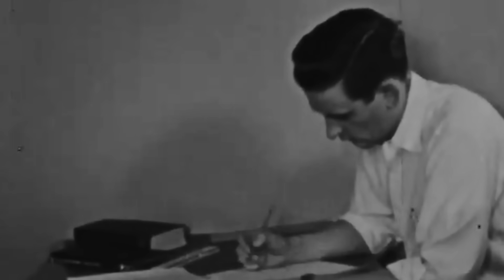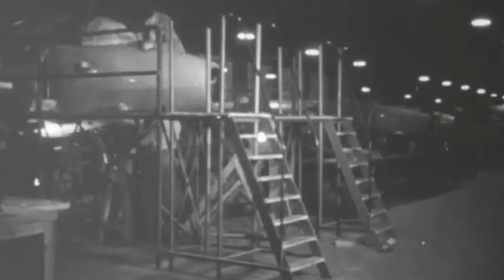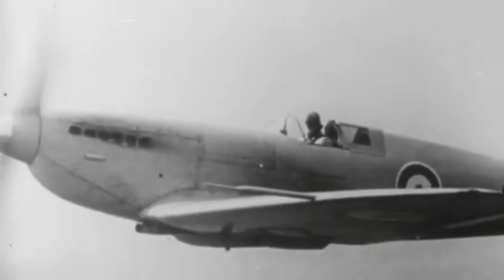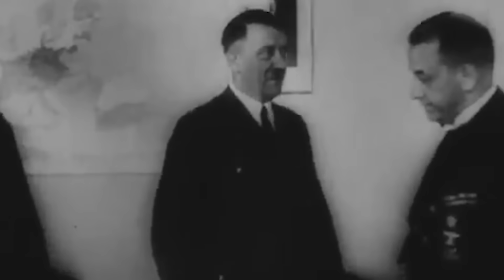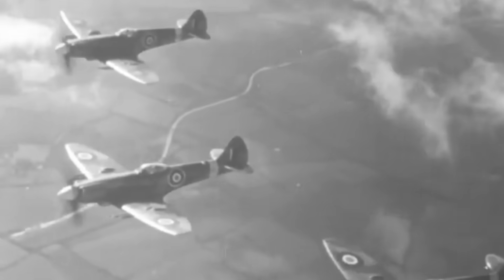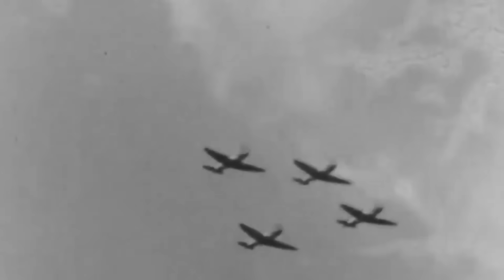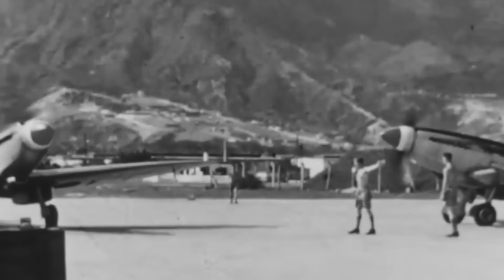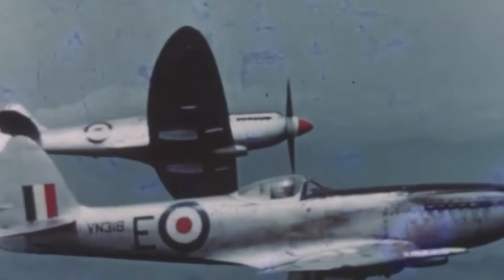The Killer Flying Beast That Was Too Deadly for Its Time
In May 1940, over 300,000 British servicemen scanned the skies in dread, clinging to a sliver of hope for rescue from the sands of Dunkirk—or facing annihilation by the shrieking Junkers Ju 87 Stukas in their scorching dive-bomb runs.

Trapped, with the German Wehrmacht on one side and the treacherous sea on the other, destruction loomed from above. The men’s eyes widened in terror as the Stuka’s banshee scream rang. They hit the deck, bracing for oblivion. Yet, deliverance came from above as a fury unleashed; a squadron of fighters tore through the clouds shielded by the sun, their guns blazing a hailstorm of bullets, intercepting and shredding the Stuka.

The silhouette was iconic: the sleek, elliptical wings, a warplane of unmatched agility, powered by the roaring thunder of the Rolls-Royce Merlin engine. The British Spitfire was not about to abandon the men cornered at Dunkirk.

Hermann Göring, the commander of the Luftwaffe, had promised Adolf Hitler the complete destruction of the British Expeditionary Force before any rescue could materialize. However, the heroic Spitfire pilots, steering the apex of aerial combat engineering at the time, strongly disagreed…